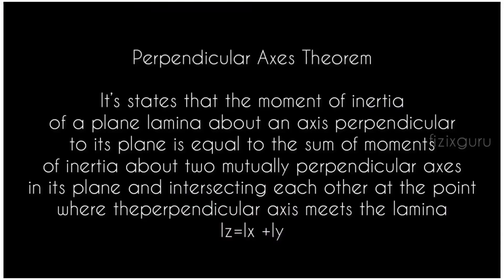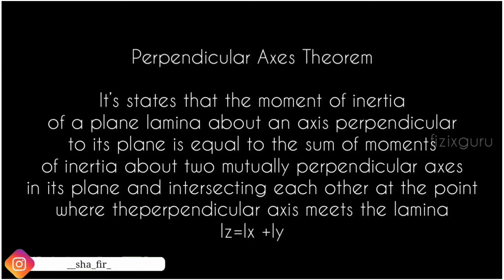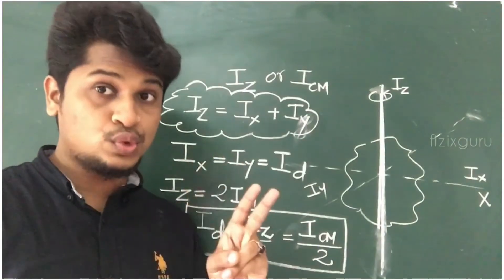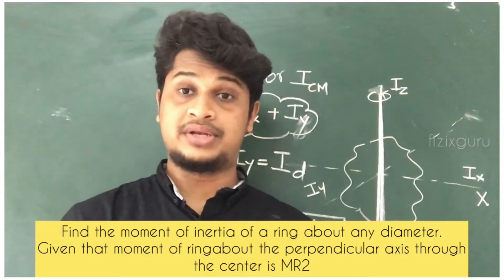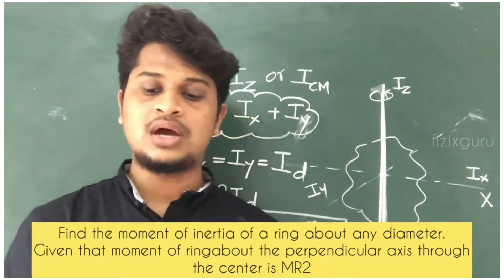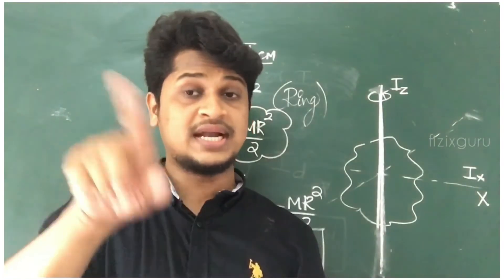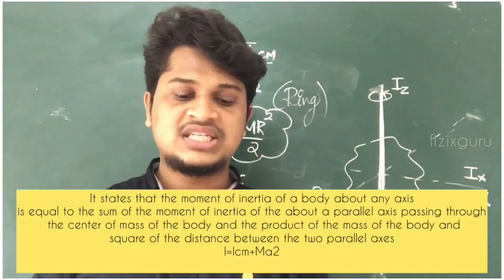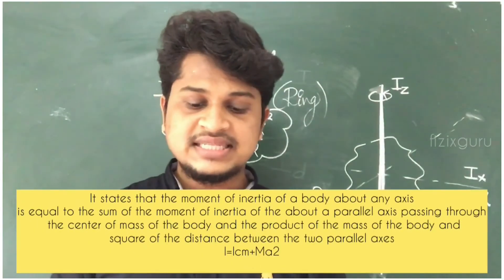Physics||Focus Area|Plusone Physics Focus Area